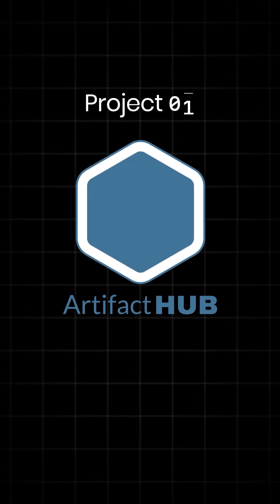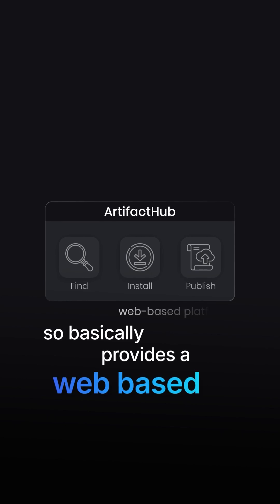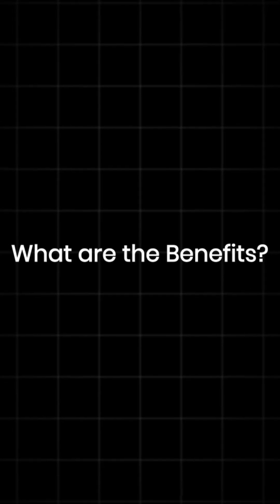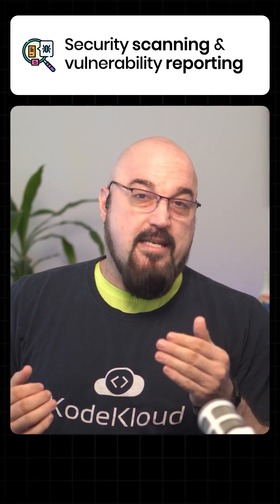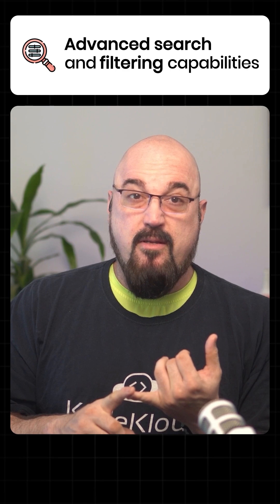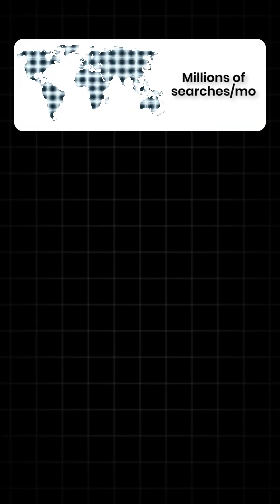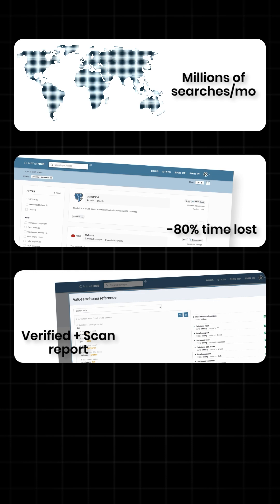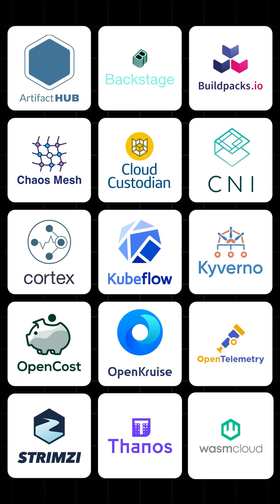📦ArtifactHub: Your Gateway to Cloud-Native Packages | CNCF Incubating Project #2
Welcome to Day 2 of our CNCF Incubating Projects series! Today, we’re highlighting ArtifactHub, your go-to platform for exploring and installing cloud-native artifacts.

In just one minute, you’ll discover:
✅ How ArtifactHub serves as a centralized discovery platform for various package types
✅ Its features, including security scanning and community ratings to enhance reliability
✅ The significant impact it has on reducing the time developers spend searching for trusted components